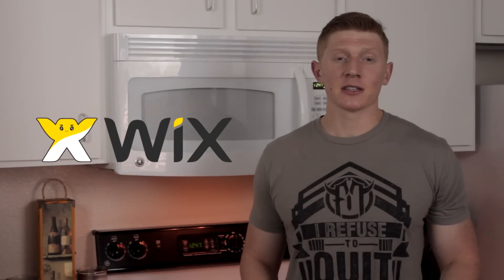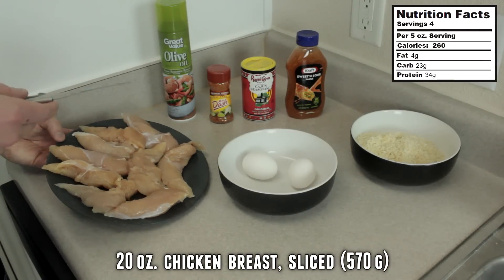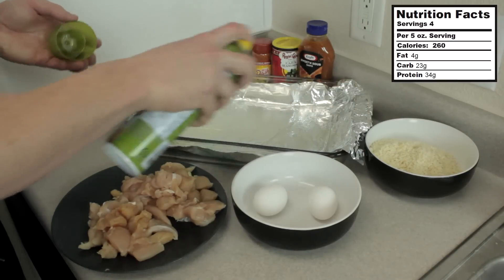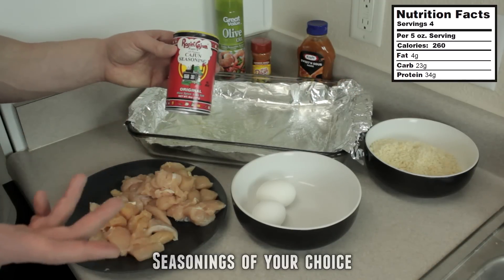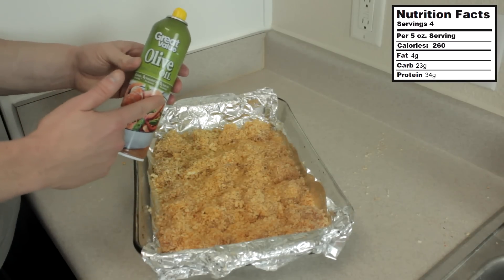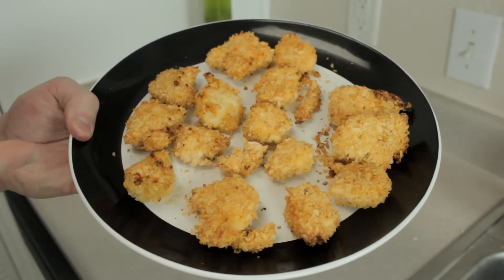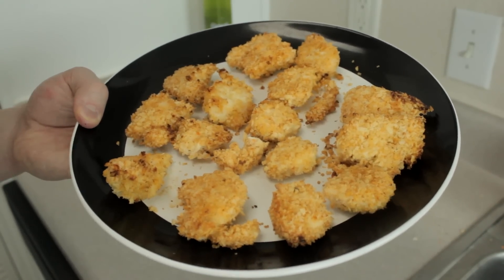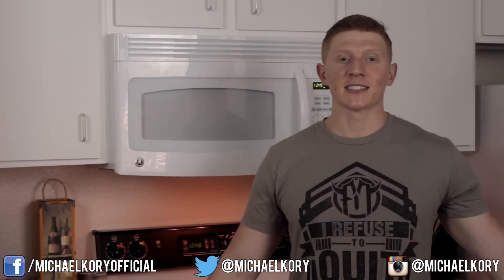Macro-Friendly Crispy Popcorn Chicken